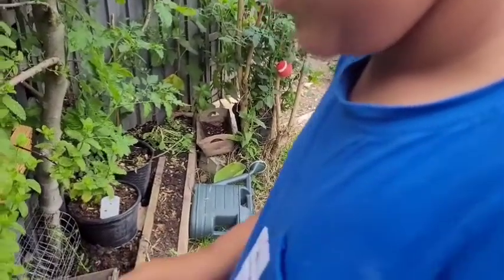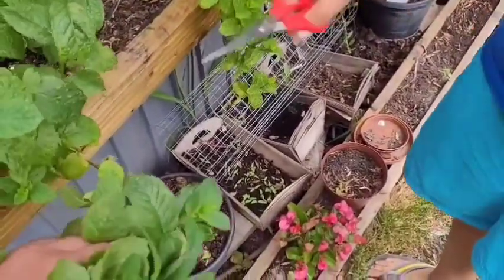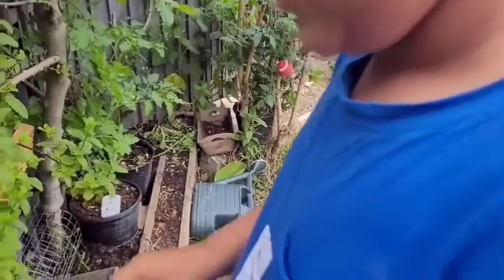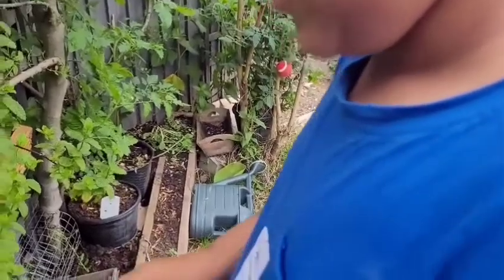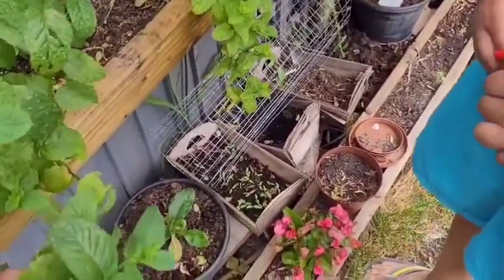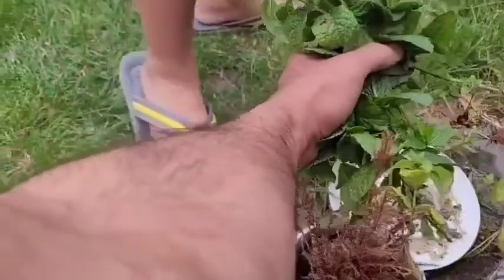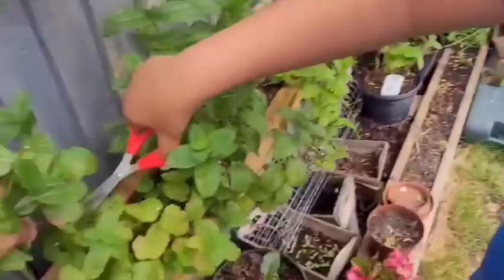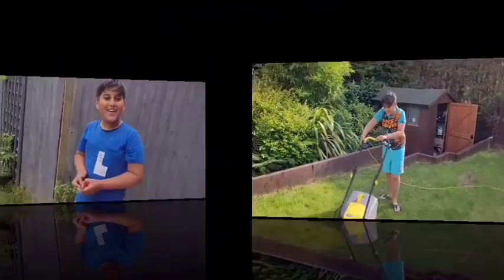1 August 2021